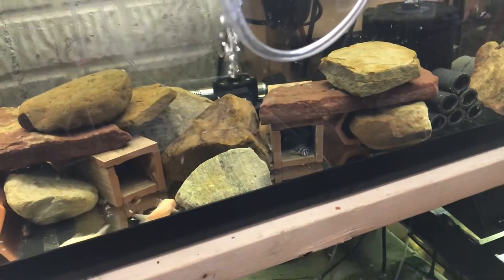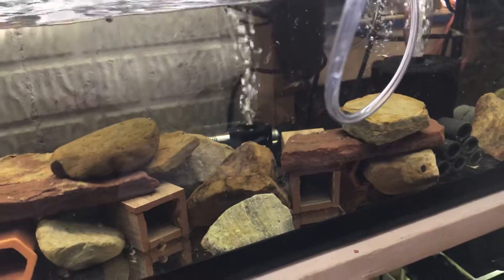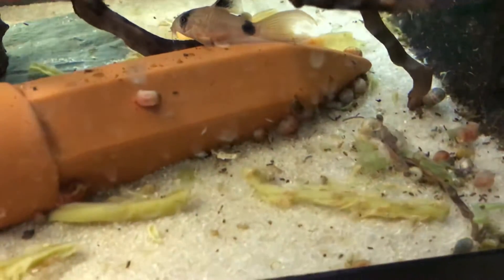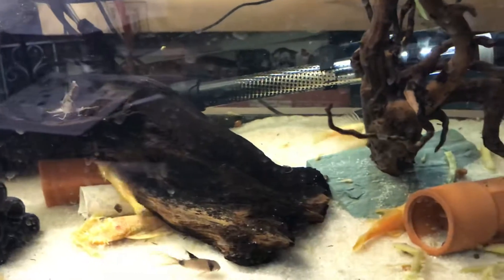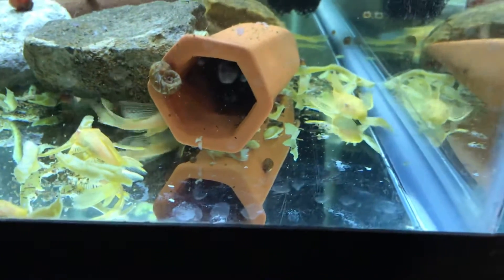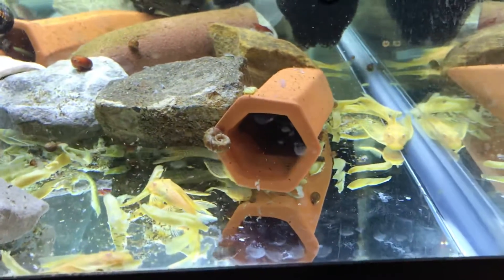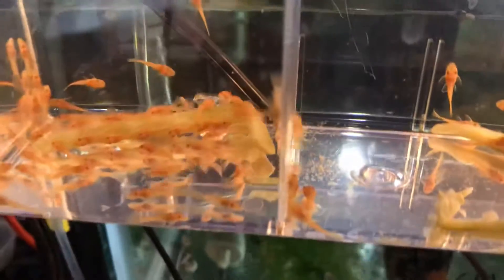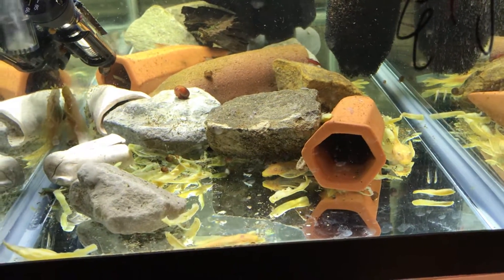Romance in the water!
Sharing water from egged up Plecos’s begets more plebiscite!